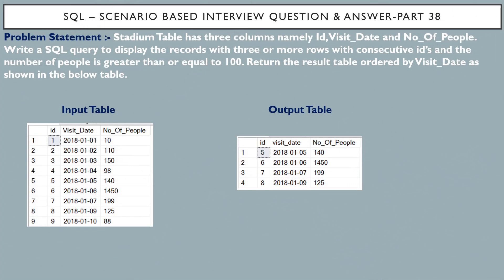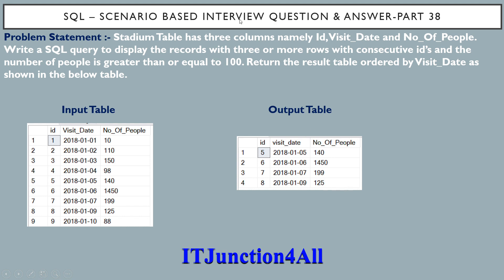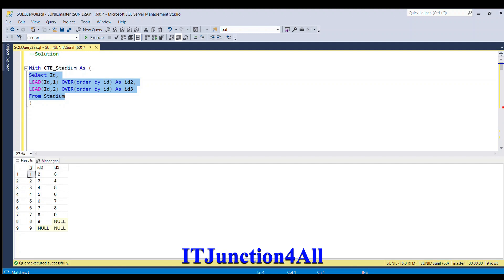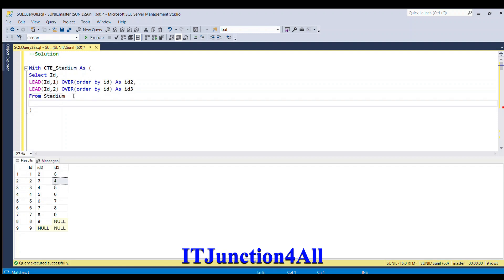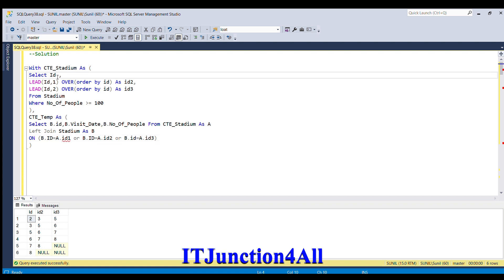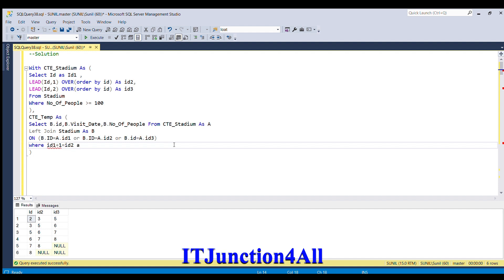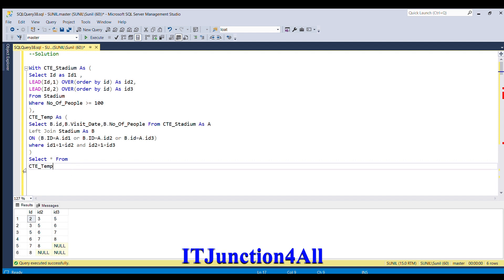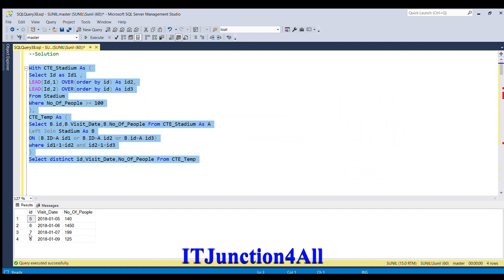SQL Interview Questions and answers Part 38 | SQL Scenario based Interview Question and Answer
Problem Statement :- Stadium Table has three columns namely Id, Visit_Date and No_Of_People. Write a SQL query to display the records with three or more rows with consecutive id’s and the number of people is greater than or equal to 100. Return the result table ordered by Visit_Date as shown in the below table.

Table and Insert SQL Script :

Create Table Stadium(
id int,
Visit_Date Date,
No_Of_People Bigint)